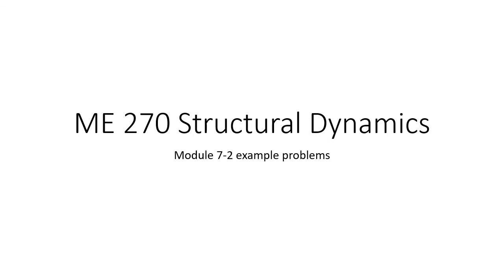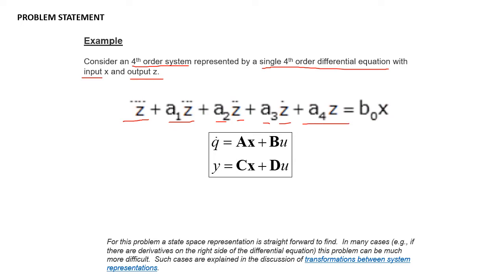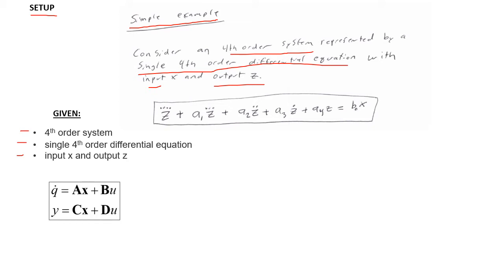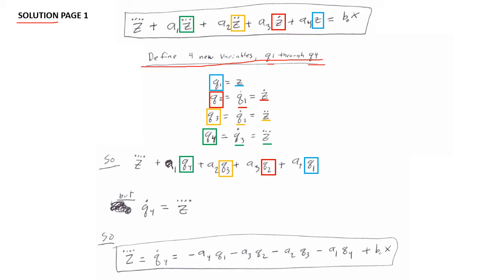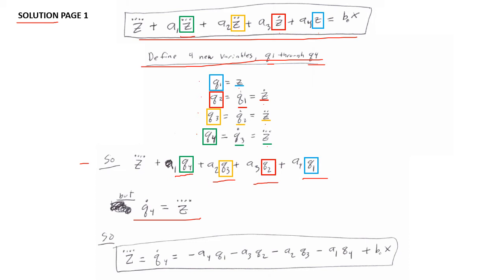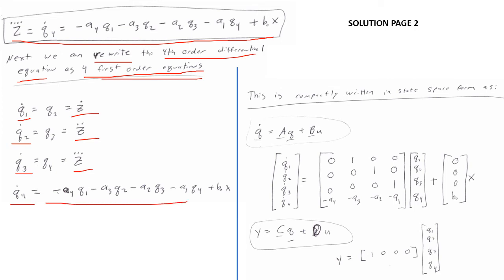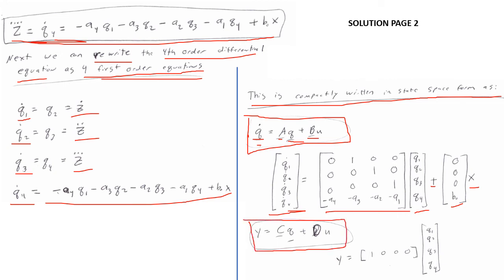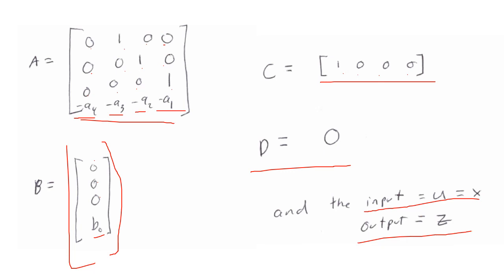ME 270 Lec 7_2 example problem